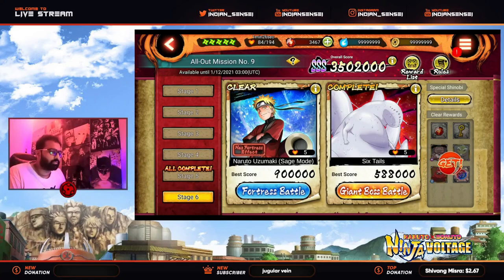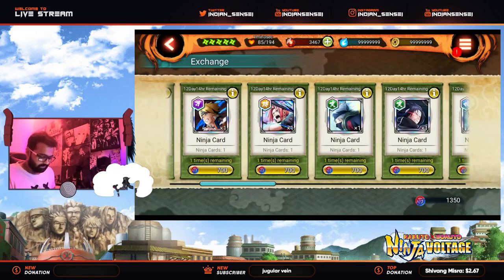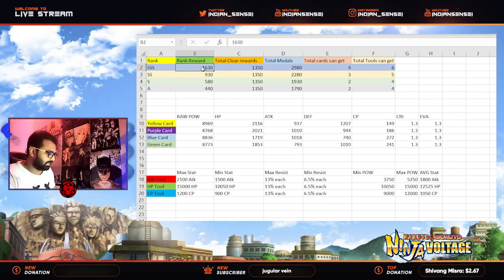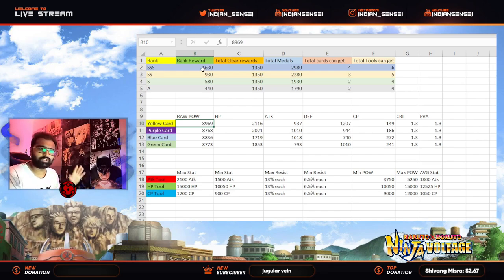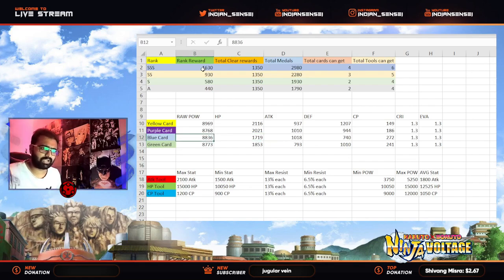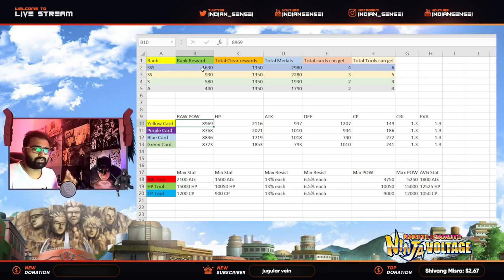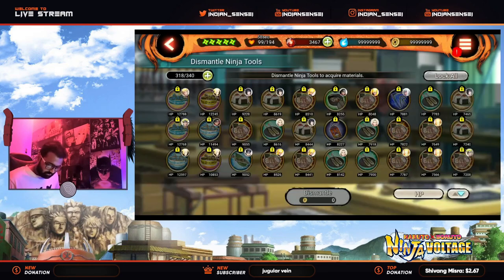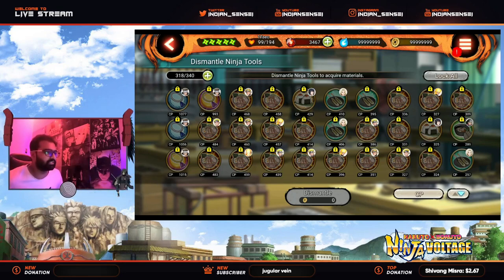Which is the Best Card & Tool to get From AOM 9 Medal Exchange Shop Explained | NxB Ninja Voltage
Intro: 0:00
Overview: 0:16
Total Cards & Tool -  3:51
Card Classification -  5:17
Best Card to get - 7:05
Tools Classification - 8:00
Best Tool - 9:53
Summary - 10:54

Intro Music 🎧
Love is Gone - Whales & Jo Cohen

BG Music 🎧
Track: Fredji Happy Life